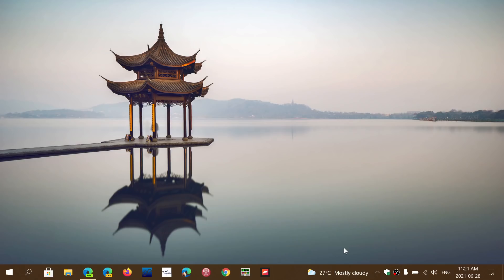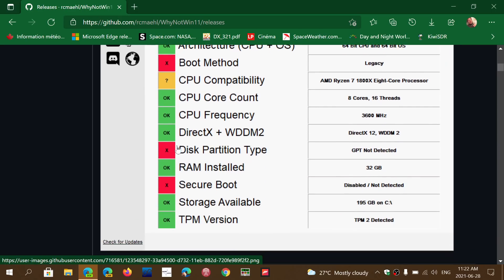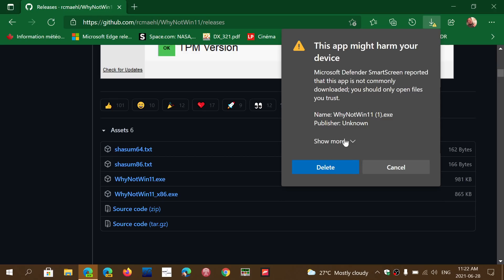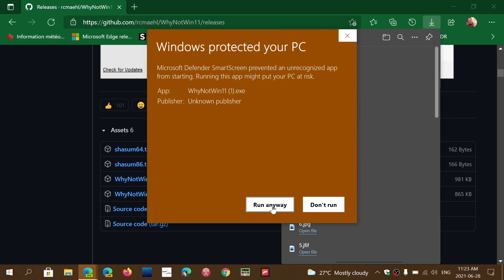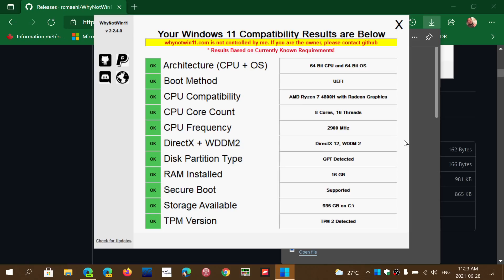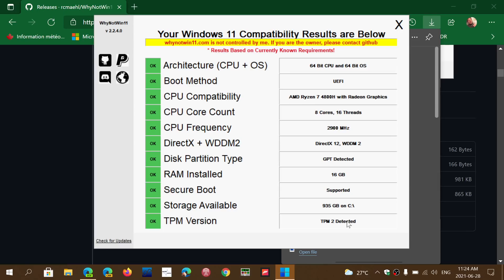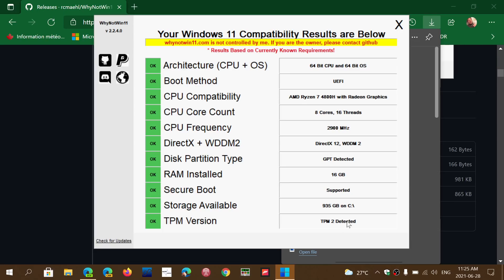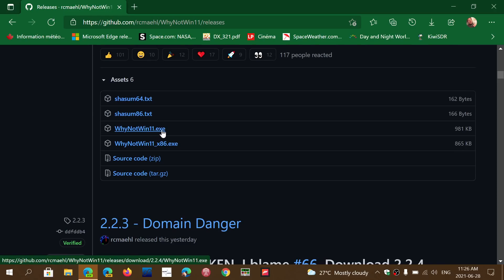Windows 11 Better compatibility check tool Whynotwin11 will tell you what is missing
This tool will explain in better detail what is not compatible on your PC for Windows 11.   Don't worry about the warnings when you download and run it